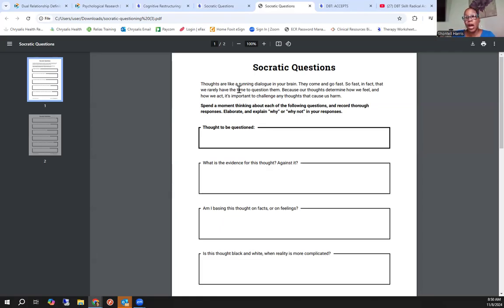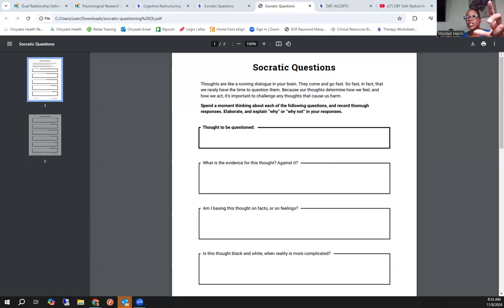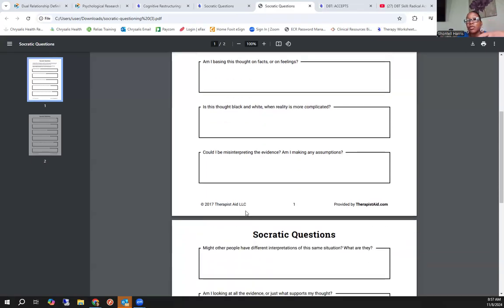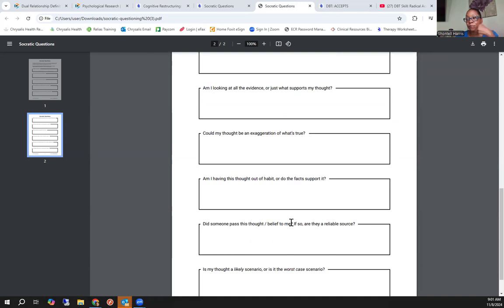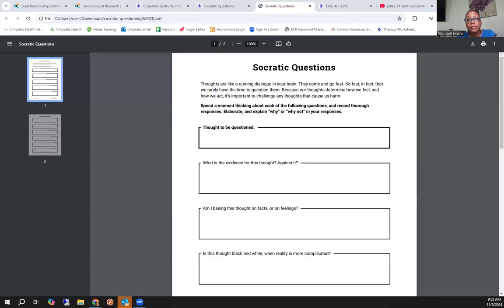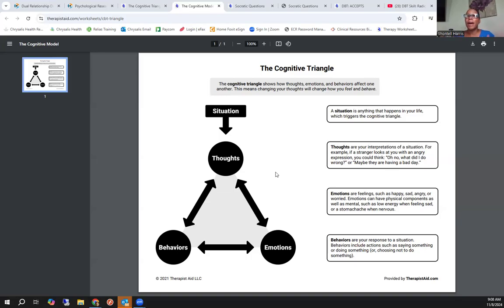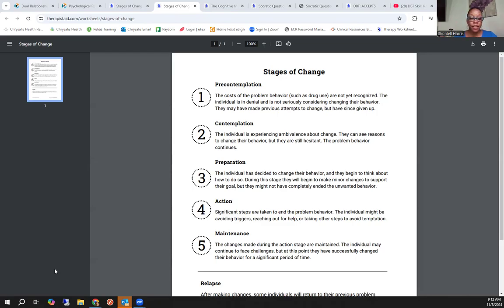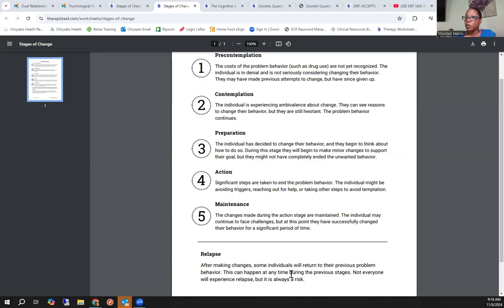Socratic Questioning and Stages of Change